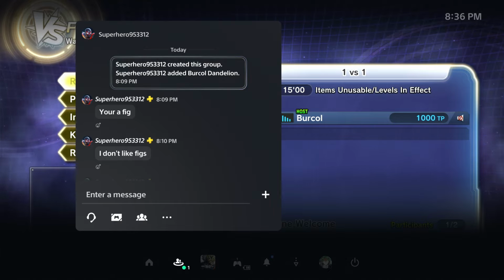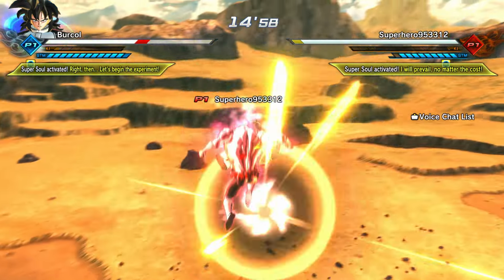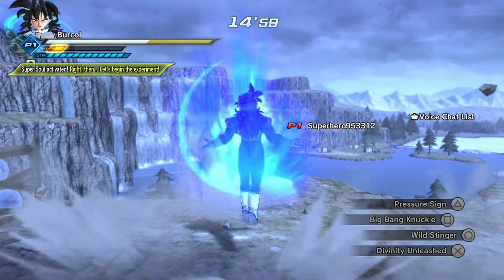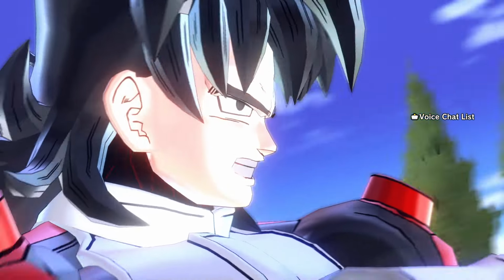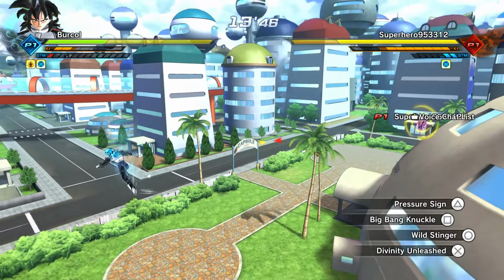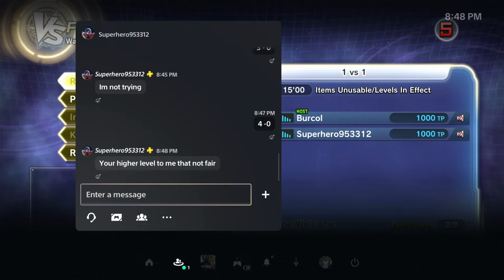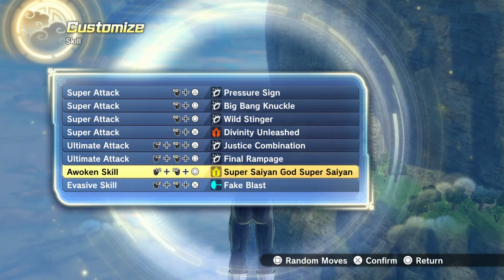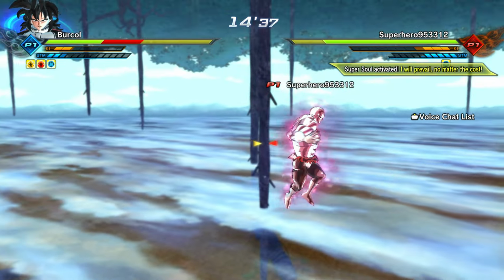NEW 'CONTROLLED SUPER SAIYAN BLUE' IN DRAGON BALL XENOVERSE 2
The NEW Controlled Super Saiyan Blue Build in Dragon Ball Xenoverse 2!

This is a really fun and great building for Saiyan CACs using the Super Saiyan Blue Awoken Skill in Dragon Ball Xenoverse 2. The Super Soul on t his build gives you constant Ki back under a certain condition. If you have that condition, you will actually regen Ki while in the Super Saiyan Blue Awoken Skill instead of losing it. Super Saiyan Blue gives you a huge 25% damage increase to everything

Level 199 Modder Has Ultra Instinct 3. So I Used Zeno (True Final Form) And TOLD HIM To RAGE QUIT!

How To Unlock EVERY Super Saiyan Awoken Skill In Dragon Ball Xenoverse 2! Super Saiyan Blue

How To Unlock EVERY Awoken Skill In Dragon Ball Xenoverse 2! Updated For Mastered Ultra Instinct